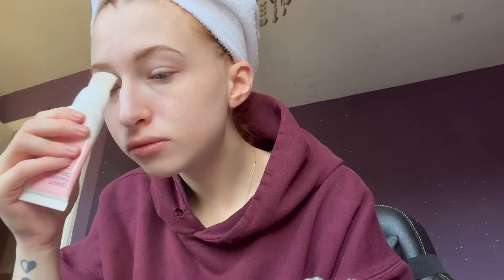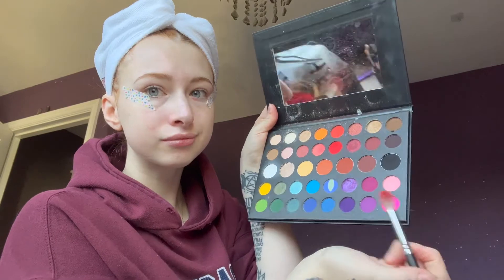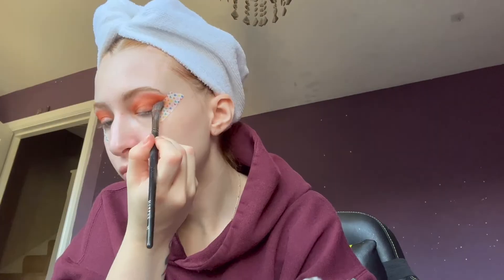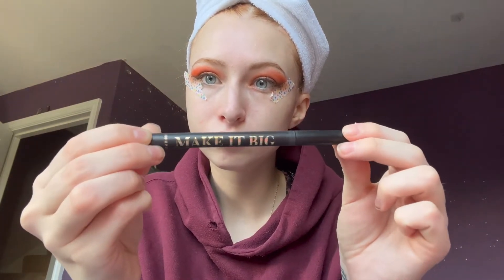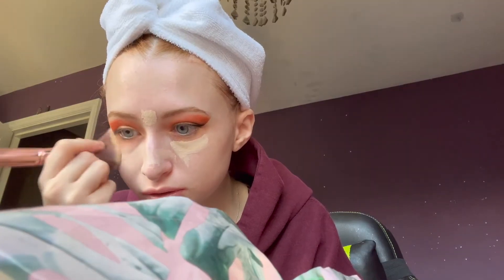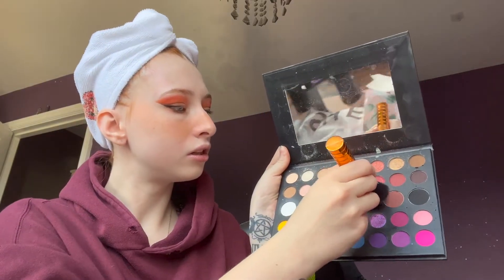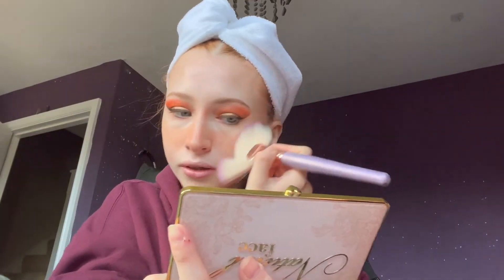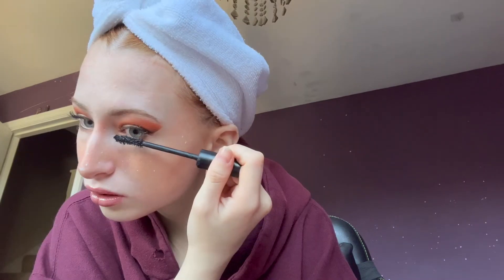Forever Fall Makeup Look 🍁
Hey guys! How did you enjoy the video?

This video is about doing a makeup tutorial for Fall Makeup :)

Ignore: BPD, Borderline Personality Disorder, Anorexia Nervosa, Eating Disorder, Bipolar, OCD, Obsessive Compulsive Disorder, Autism, ADHD, Depression, Anxiety, Mental Health Matters, Mental Illness, Therapy.